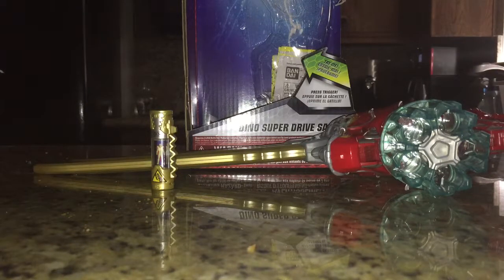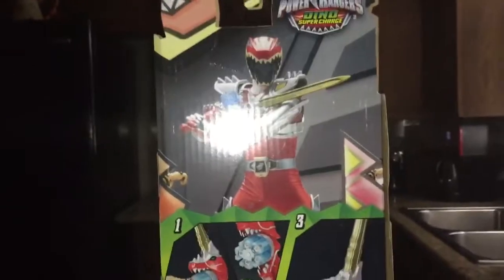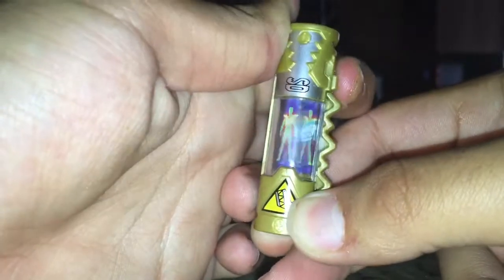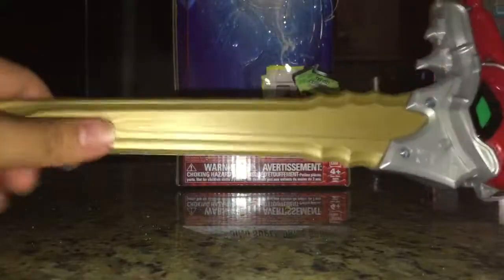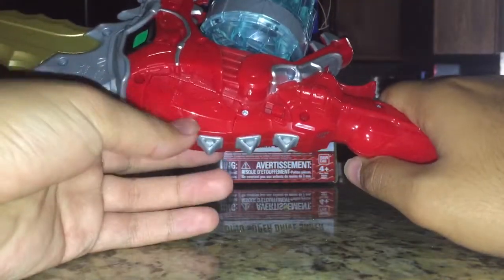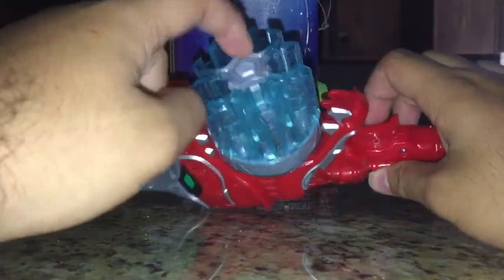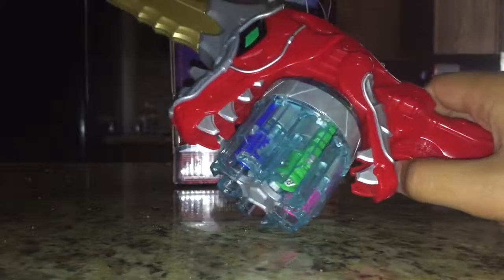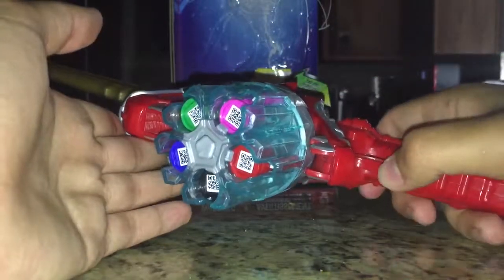Dx Dino super drive saber review (power rangers Dino super charge)